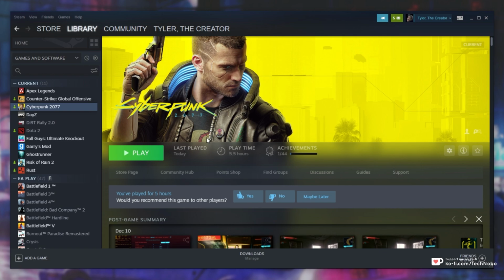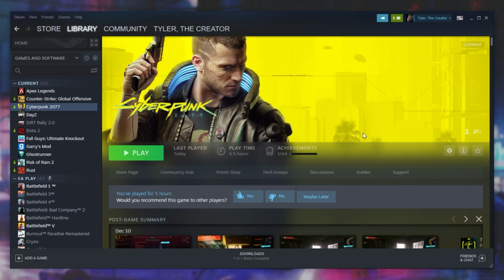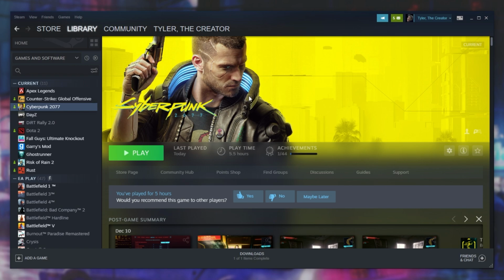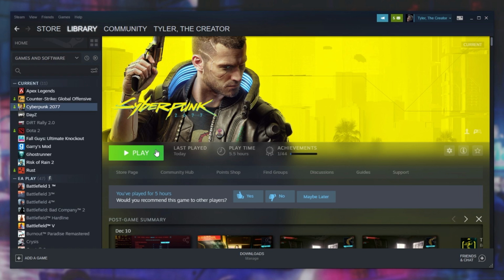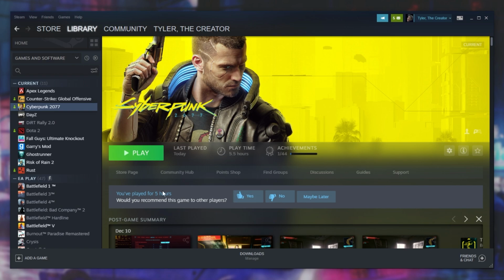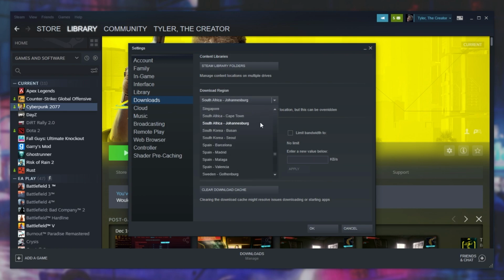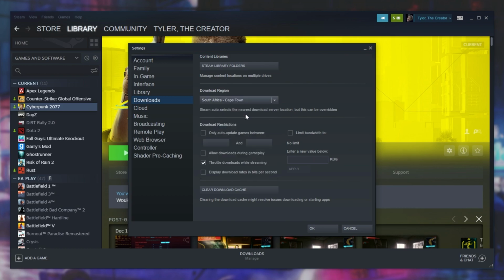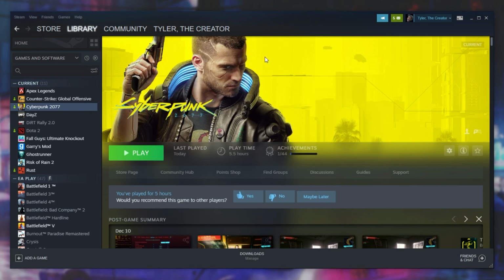Fix Disk Write Error | Cyberpunk 2077 | Steam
Trying to download or just update Cyberpunk 2077, but are getting a Disk Write Error? Well, this video shows you a couple of simple fixes that should get the download issue fixed, and working in no time. By the end, you should have fixed the error, and be able to download and play your Steam copy of Cyberpunk 2077.

Timestamps:
0:00 - Explanation
0:13 - Temporarily disable Anti-Virus
0:25 - Uninstalling "DLC"
0:53 - Running Steam as Admin
1:28 - Change download location
2:00 - Clear Steam's download cache